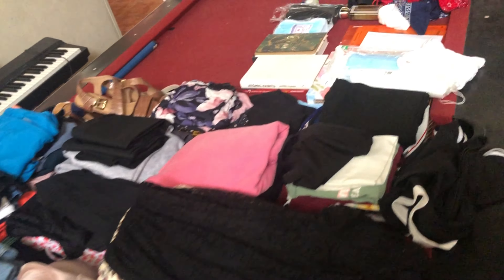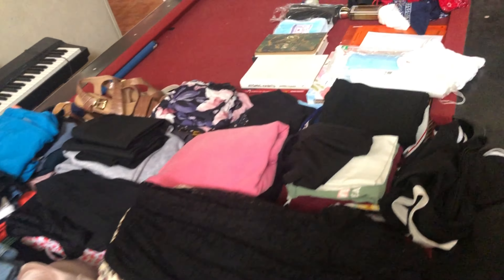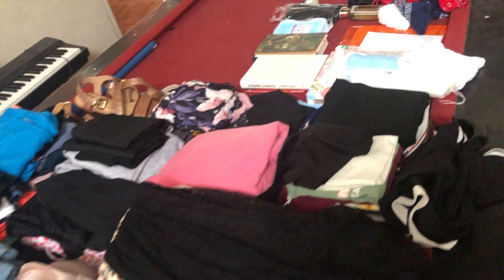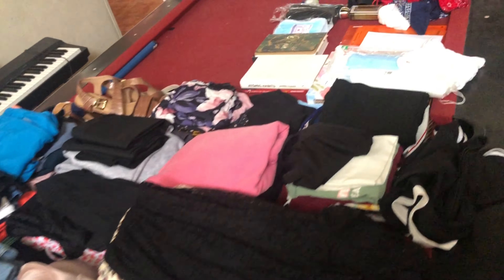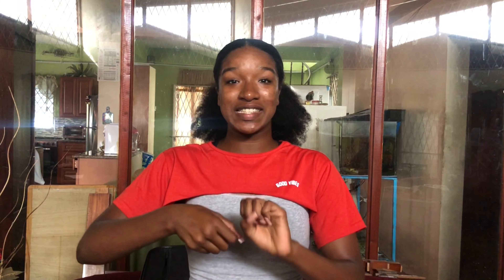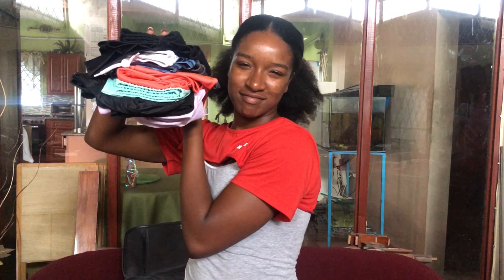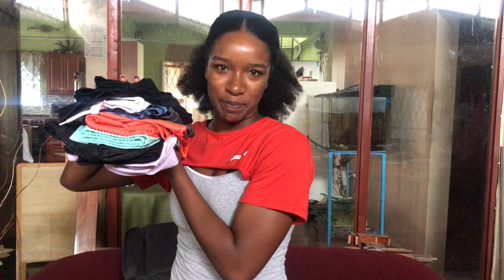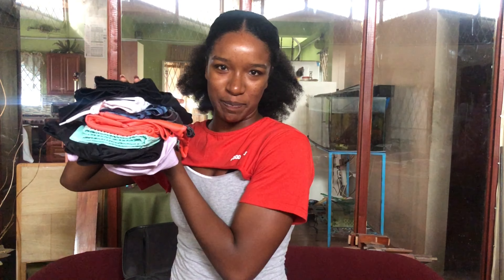WHAT TO PACK FOR A CRUISE SHIP CONTRACT | My first contract with Royal Caribbean as a Dancer!!!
Not sure what to pack for your first cruise ship contract? In this video, I take you through the process of everything I packed for my first contract with Royal Caribbean Cruise Line, as a dancer. I also list the necessities I specifically put in my carry on. Is it too little, is it too much? We’ll see once I get onboard!